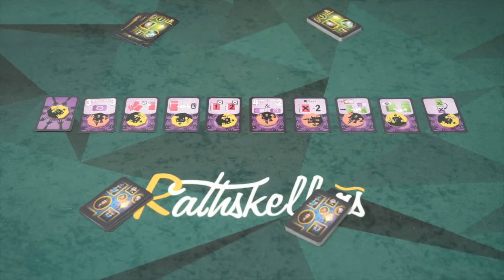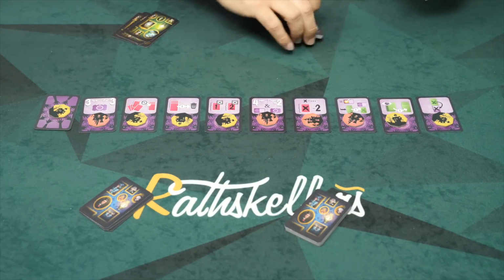Rest in Peace Review - with Zee Garcia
Zee takes a look at this tug-of-war style game for two ghostly home invaders!

0:00 - Intro
0:58 - Overview
6:11 - Final Thoughts